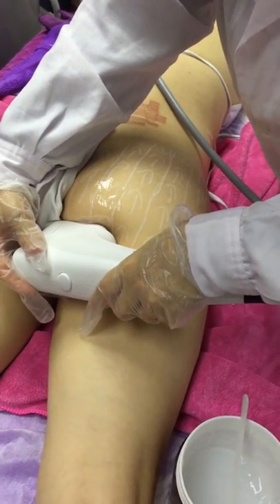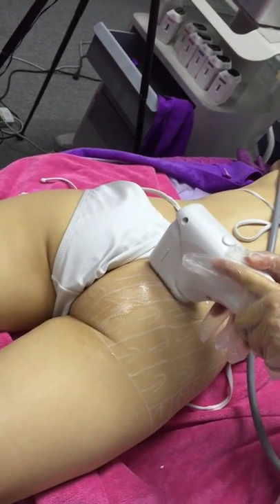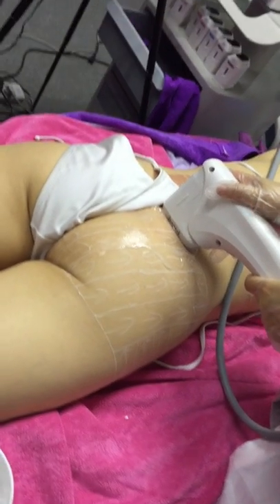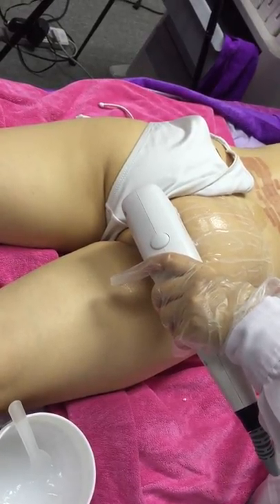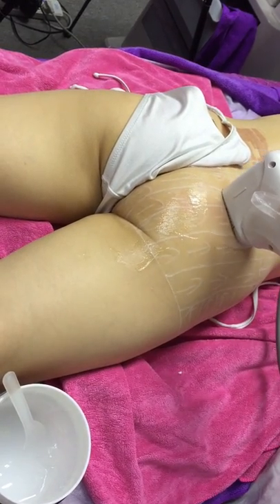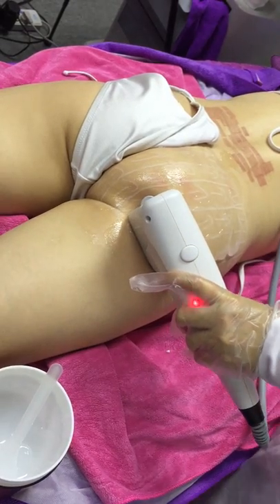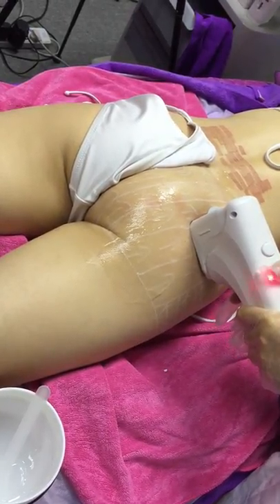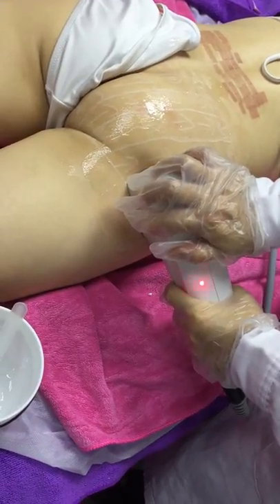2D HIFU lifting buttocks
2D HIFU (3D HIFU) lifting buttocks and tightening belly and breast accessories and arms and face. Thank you. Adia Lee